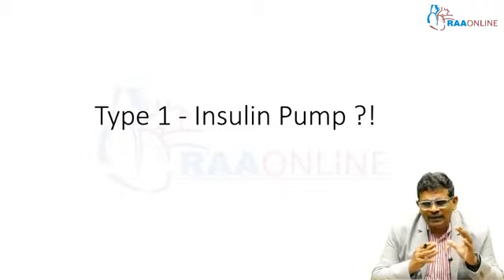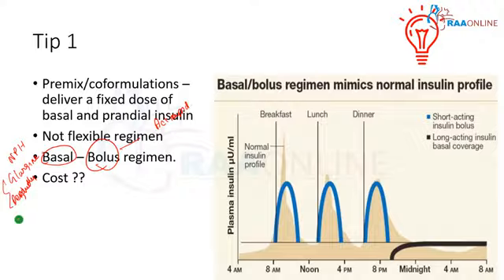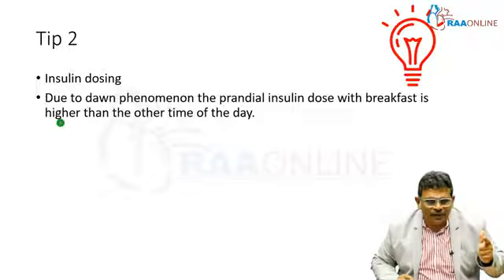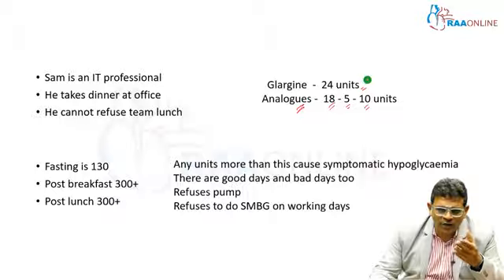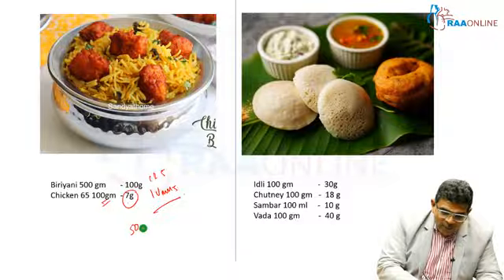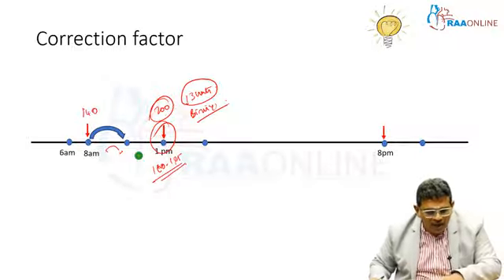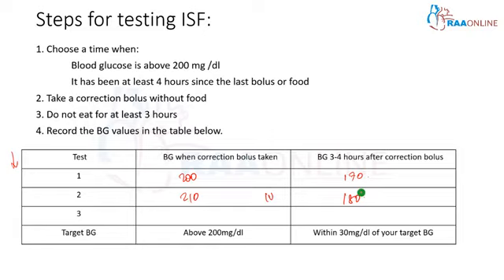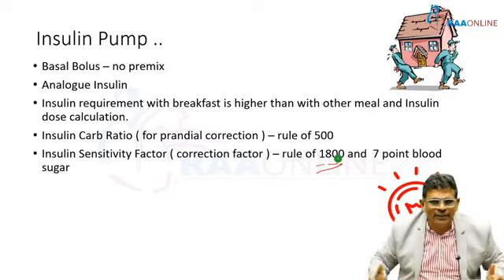Insulin Management in Type I diabetics - 5 essential concepts every physician should know,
Insulin Management in Diabetics - 5 essential concepts every doctor should know